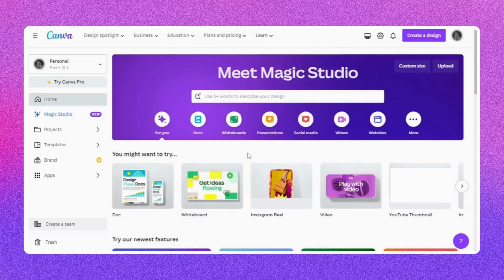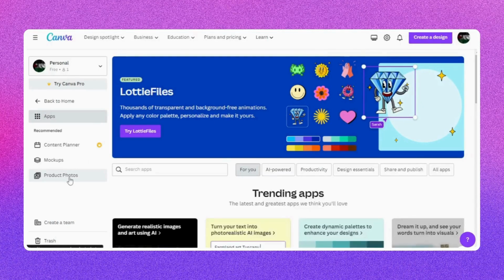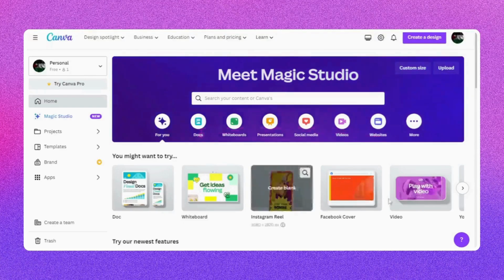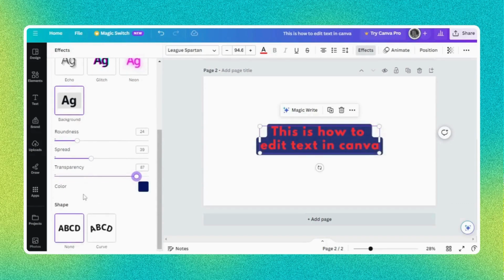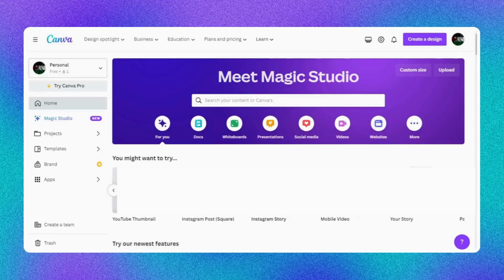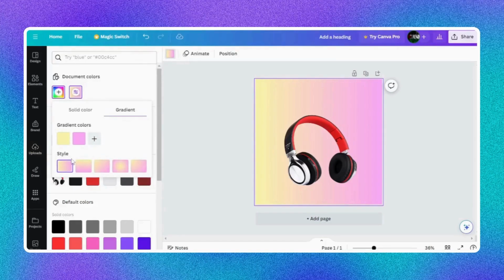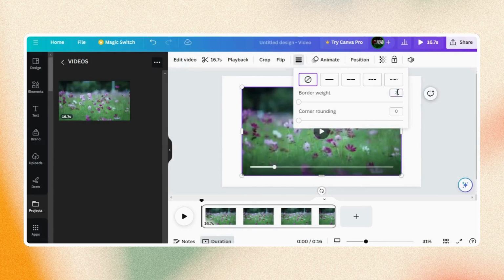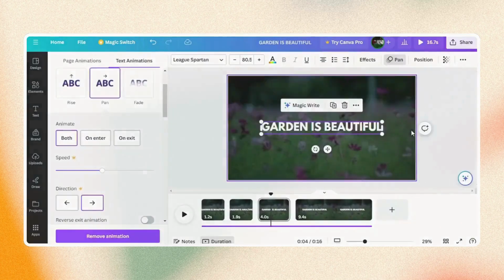Canva Beginner's Guide 2024: Master Canva in 30 Minutes!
🎨 Ready to create stunning designs with ease? In this 30-minute Canva tutorial, you'll learn everything you need to get started and create professional designs like a pro! Whether you're a beginner or just looking to refresh your skills, this guide covers all the essentials:

✨ What You'll Learn:

Navigating Canva's homepage and tools.
Editing text and adding animations.
Designing posters, videos, and more!
Exporting your designs effortlessly.
By the end of this video, you'll be confident in using Canva to create eye-catching graphics, social media posts, and presentations.